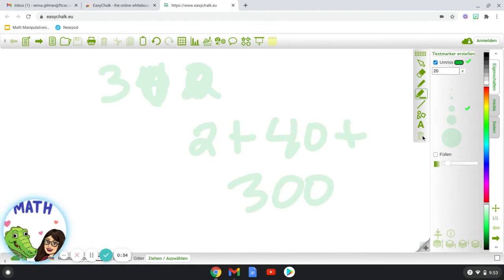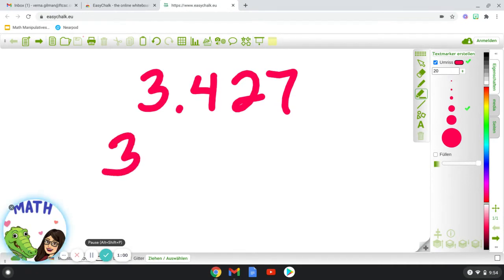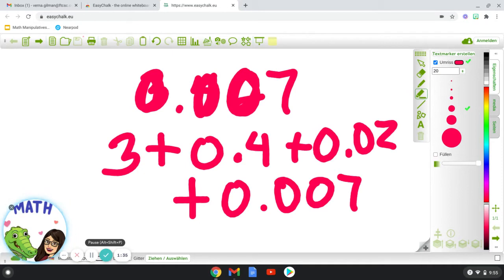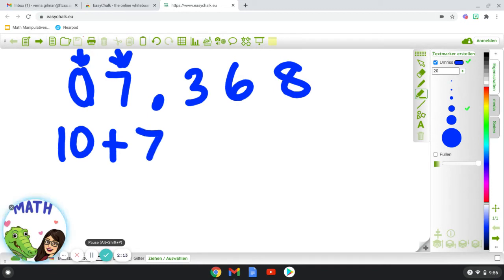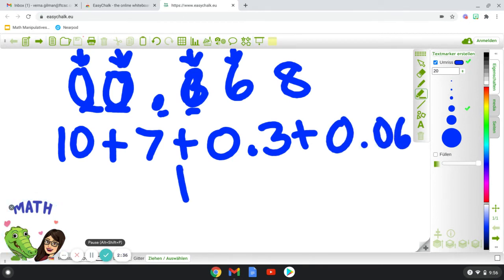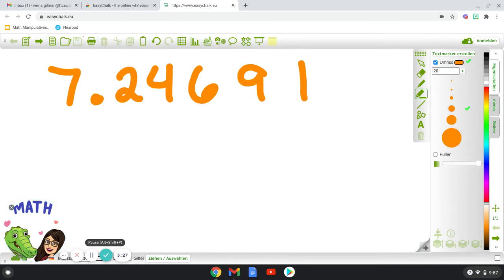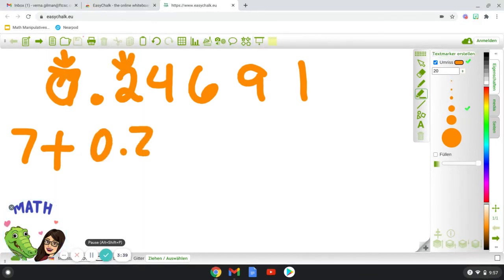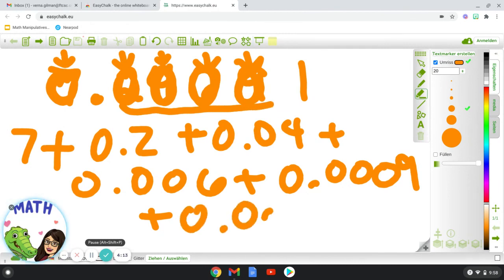Easy Trick for Decimal Expanded Form